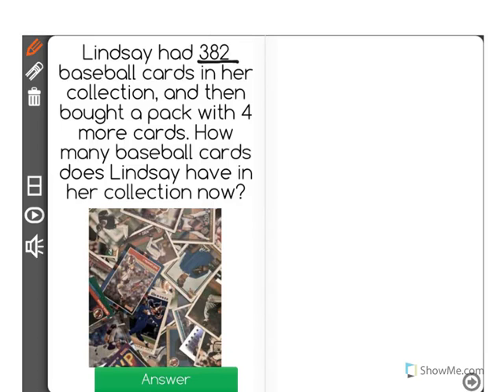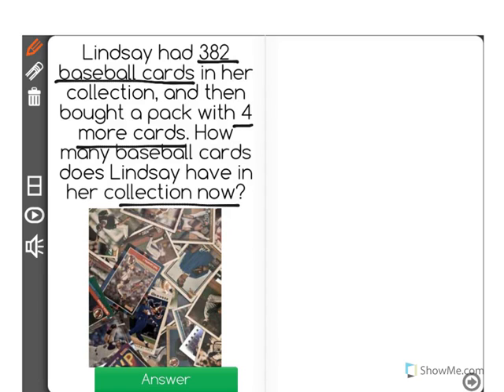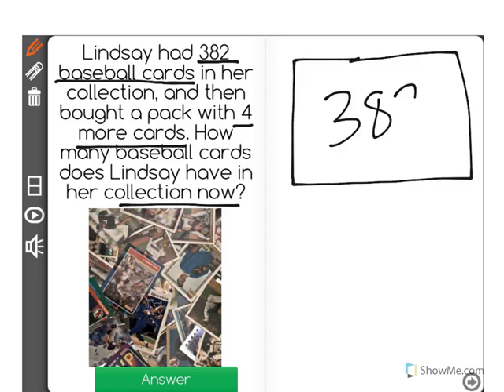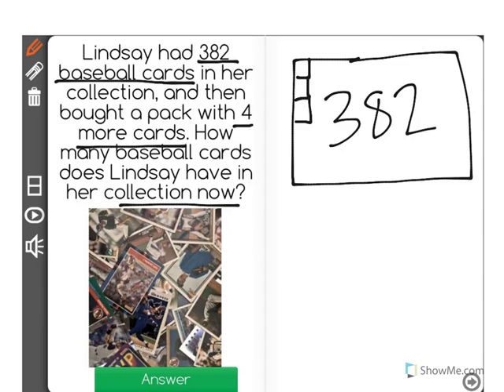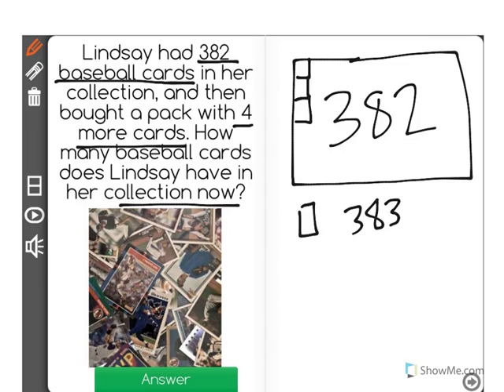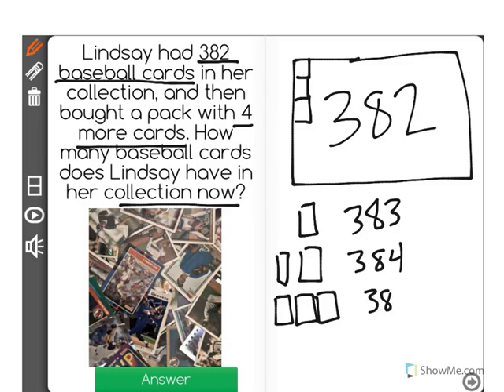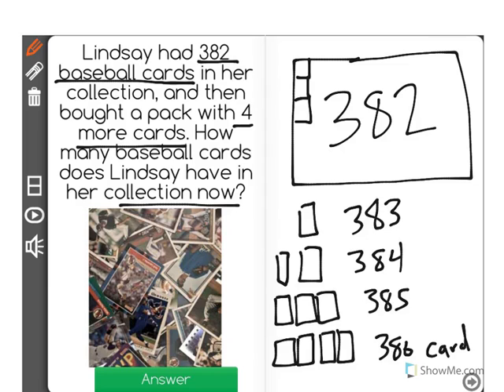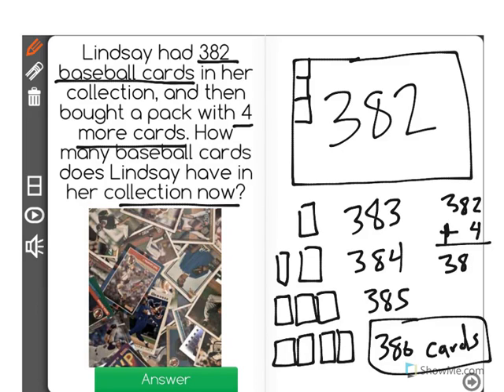[2.NBT.7-1.4] Add/Sub within 1000 - Common Core Standard - Word Problem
Add within 1000, specifically adding a three-digit number and a one-digit number where the ones add to below 10, using concrete models or drawings and strategies based on place value, properties of operations